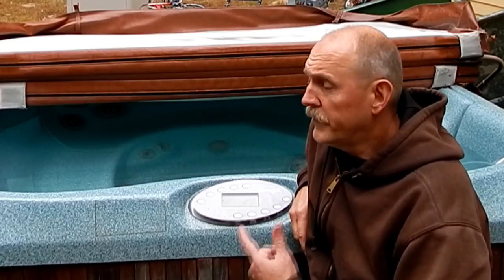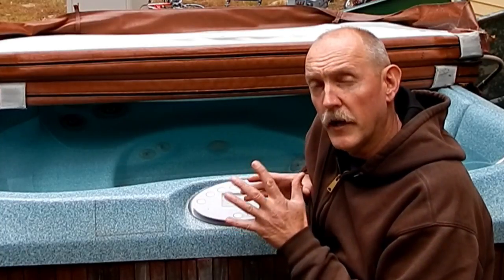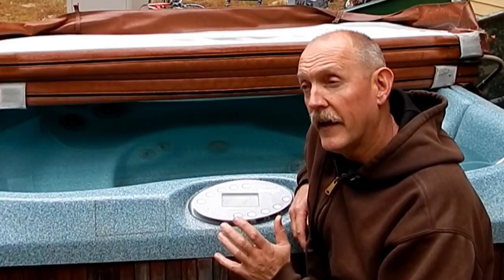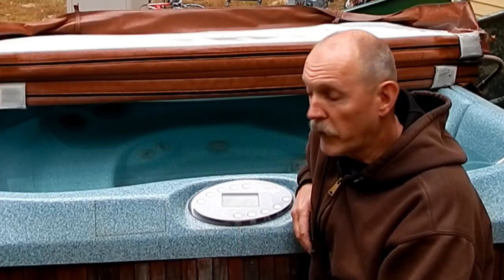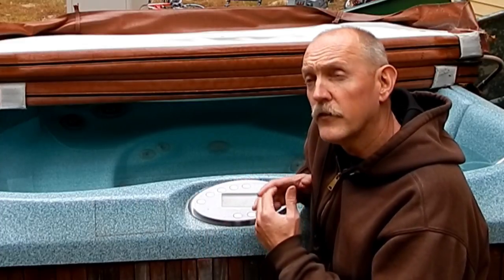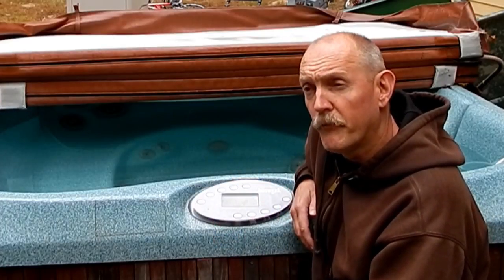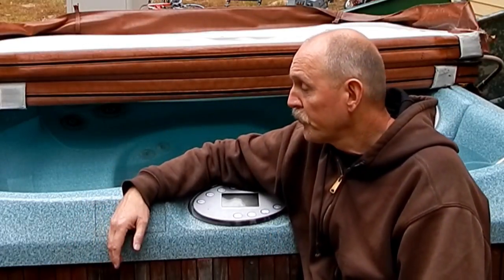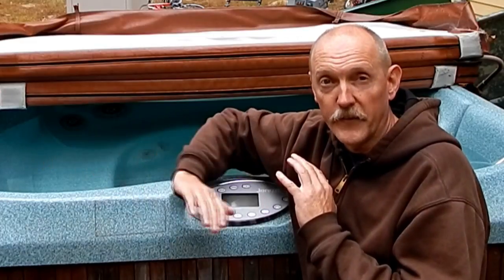Jacuzzi Sundance Hot Tub temperature sensor error repair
If your Jacuzzi or Sundance, or Sweetwater hot tub is displaying " " "OH" or an unusually high water temperature, a defective temperature sensor might be your problem. I'll show you how to diagnose the issue, and replace the temperature sensor if needed.